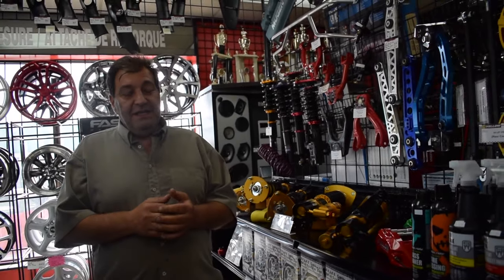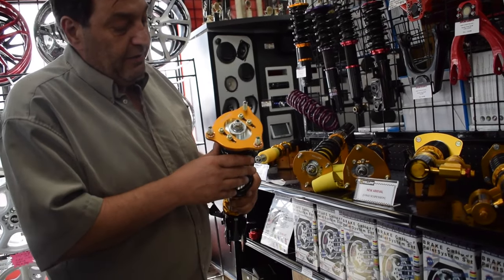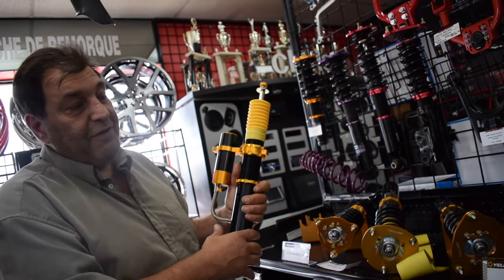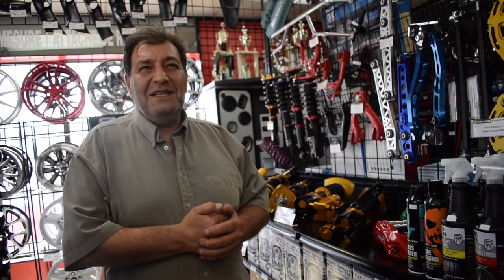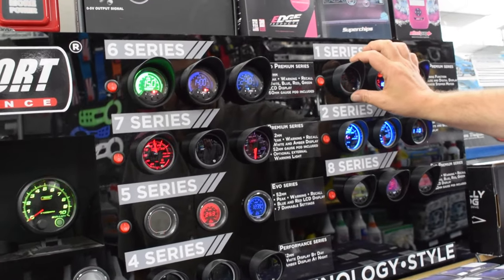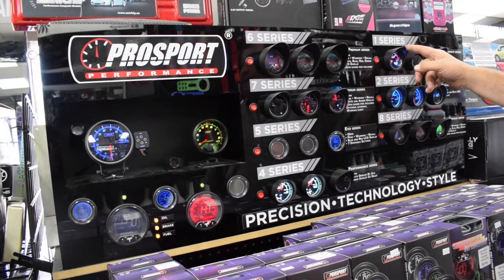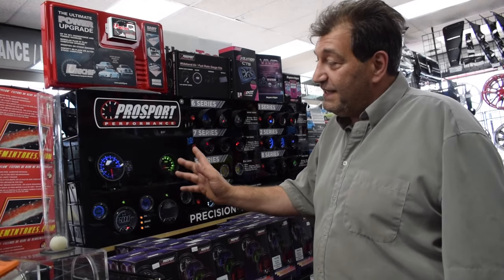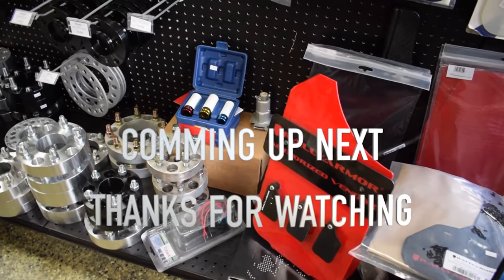The Best Car Shop And Garage In Town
Dynamique Auto Son Performance, located in 7655 Henri-Bourassa Est, Montreal, Quebec H1E1N9. Let them know "X" from blackbadgecanada sent you!!!